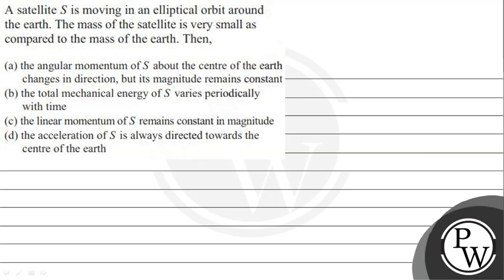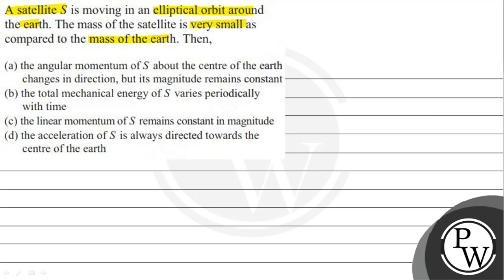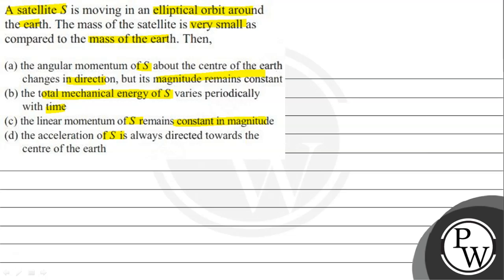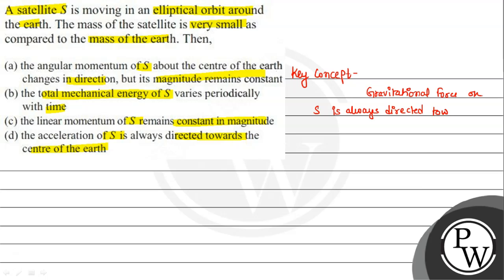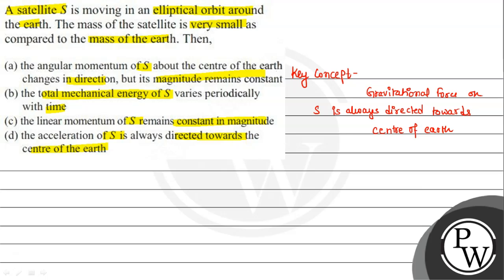A satellite \( S \) is moving in an elliptical orbit around the earth. The mass of the satellite...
A satellite \( S \) is moving in an elliptical orbit around the earth. The mass of the satellite is very small as compared to the mass of the earth. Then,
(a) the angular momentum of \( S \) about the centre of the earth changes in direction, but its magnitude remains constant
(b) the total mechanical energy of \( S \) varies periodically with time
(d) the acceleration of \( S \) is always directed towards the centre of the earth